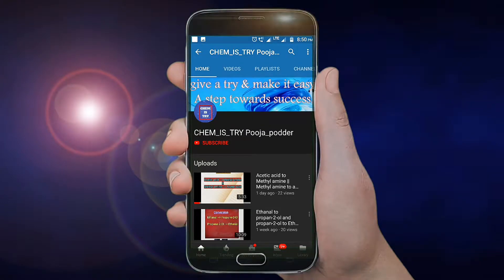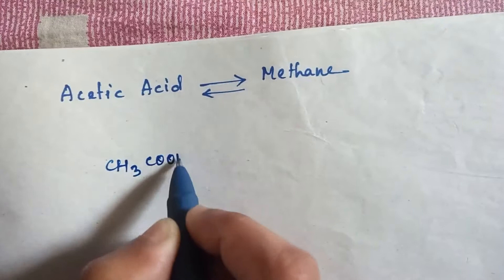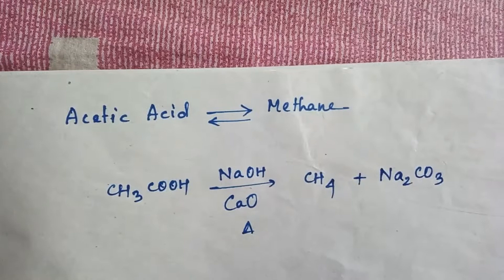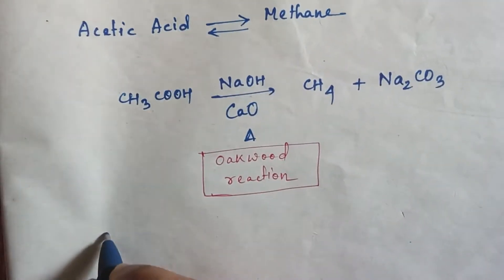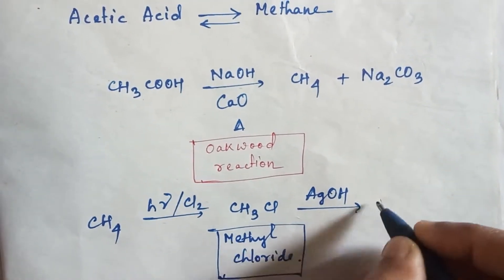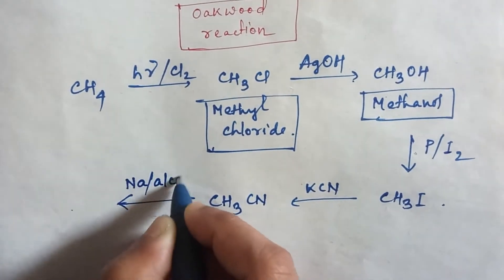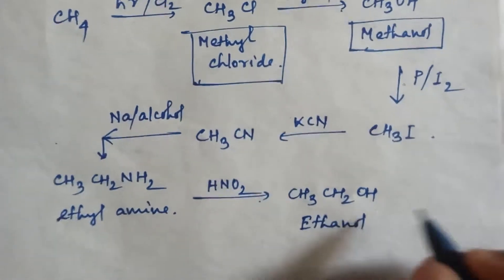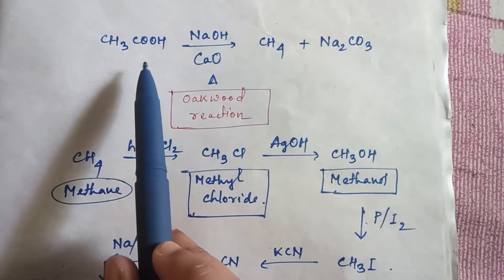Acetic acid to methane || Chemical conversion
🔸hello students,
 in this video I have discussed 'how to convert Acetic acid to methane and Methane to acetic acid'.
 Hope this video 'how to convert Acetic acid to methane and Methane to acetic acid' will help you to understand the reason